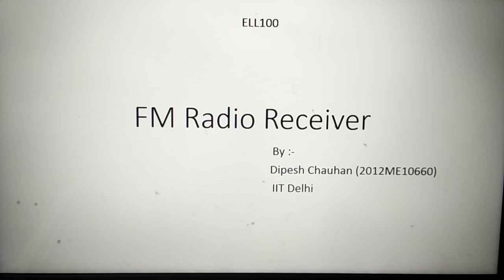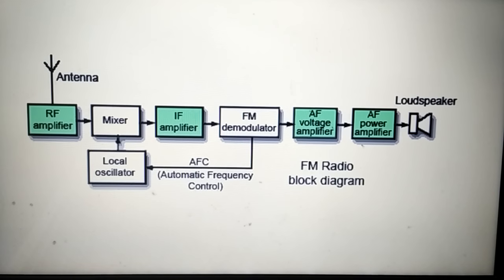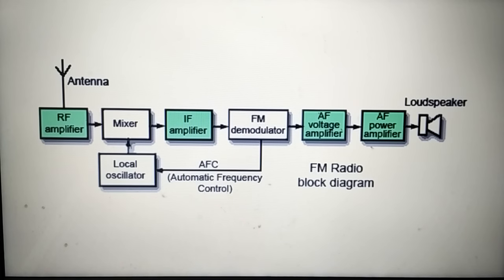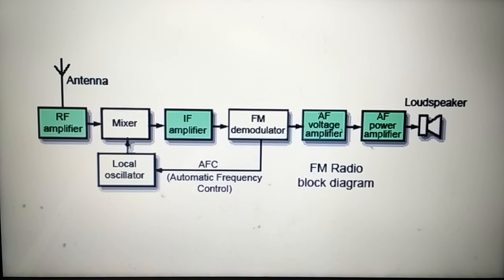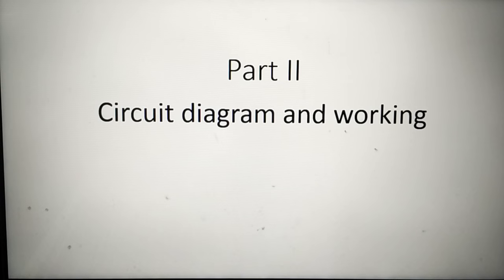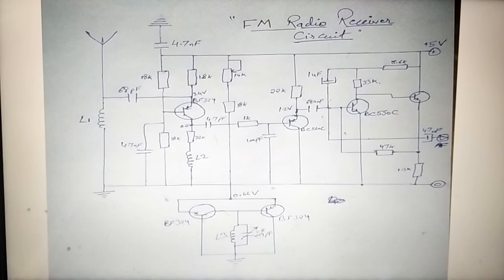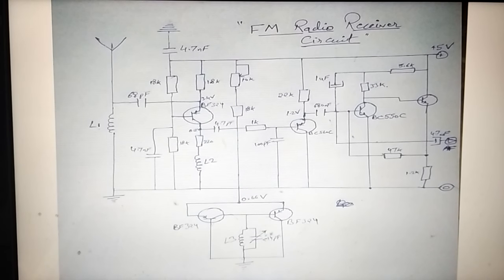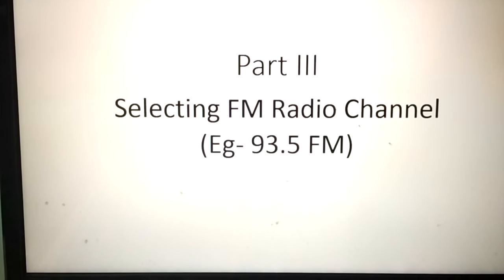FM Radio Receiver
Created by Dipesh Chouhan. This video shows block diagram of FM receiver along with circuit diagram. It also explains the working principle of radio receiver. In the last part what part of receiver is adjusted in order to select a particular channel is explained.